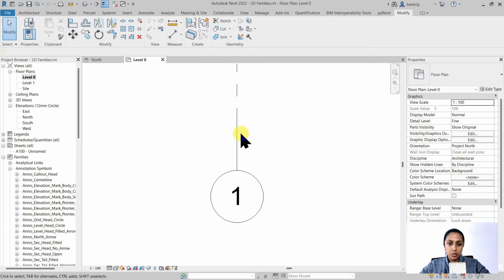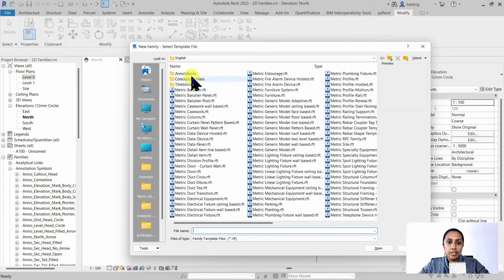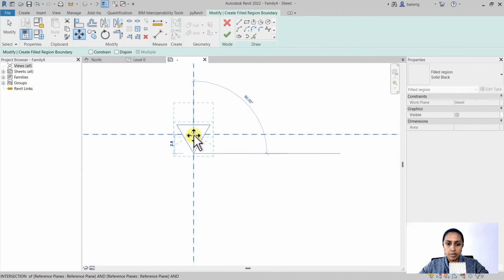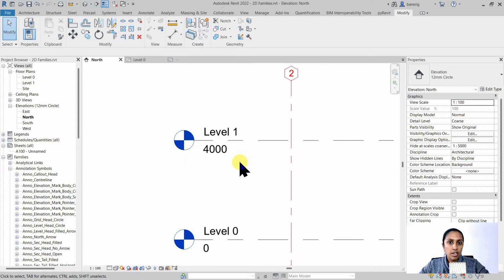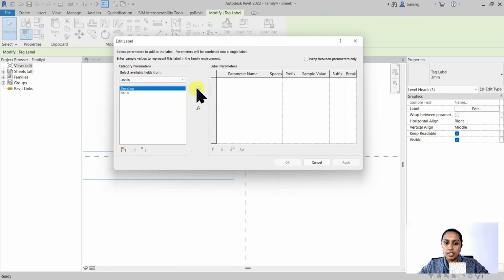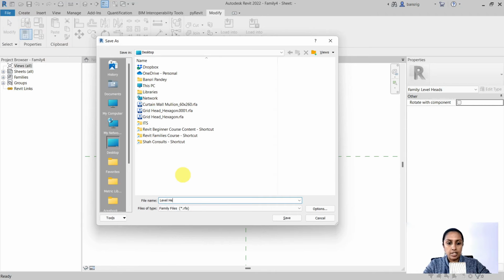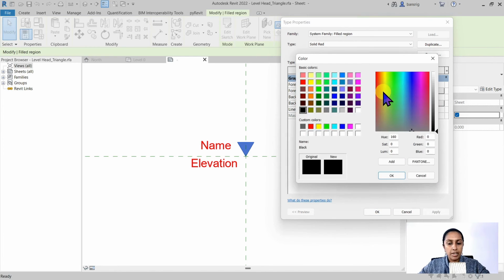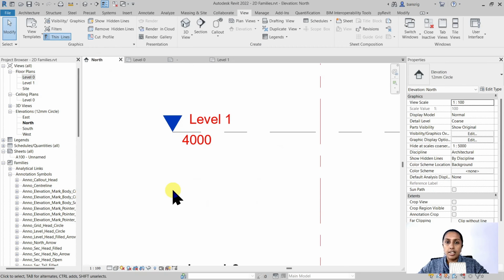EP37 | Revit Beginner Program | Custom Level Head Family | Bansri Pandey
This is Episode 37 that demonstrates how to create a custom Level Head Family and customize the color, shape and size of a level head.